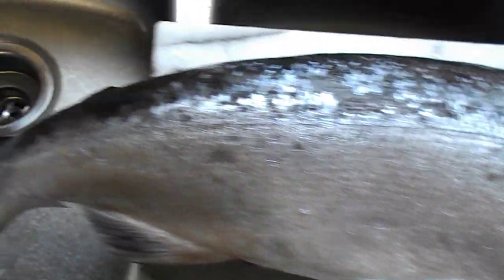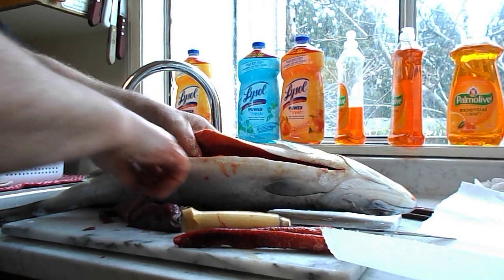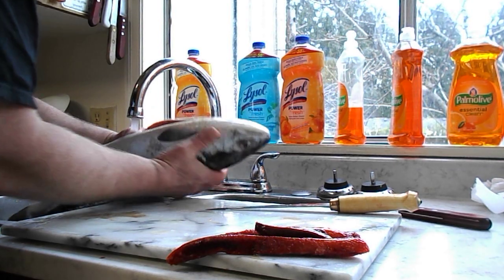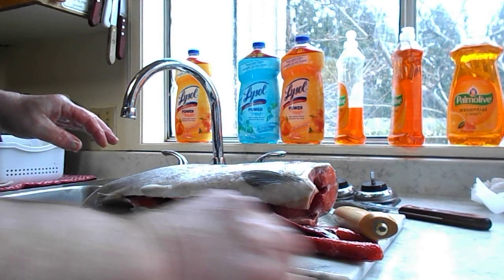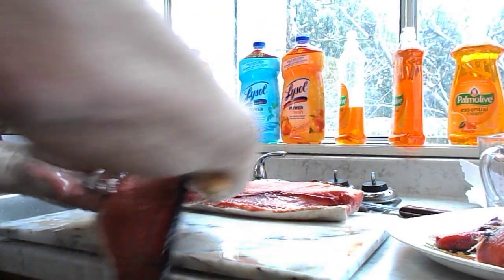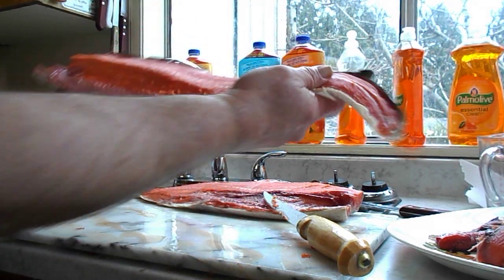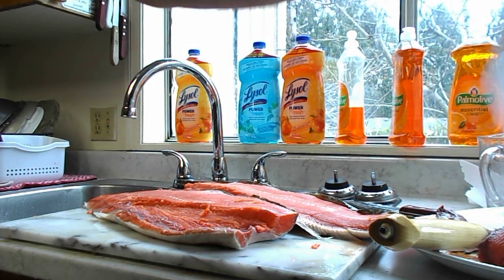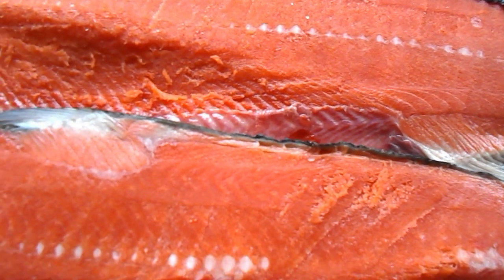Freeze fish whole and have less freezer burn .Vancouver Island